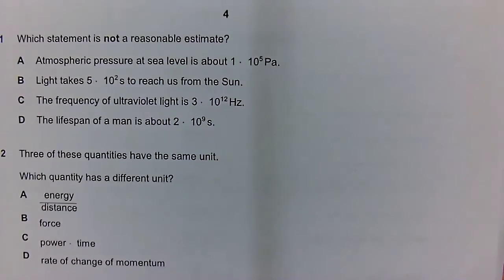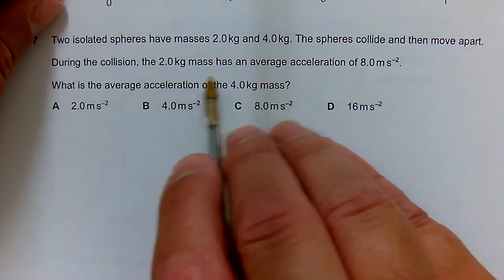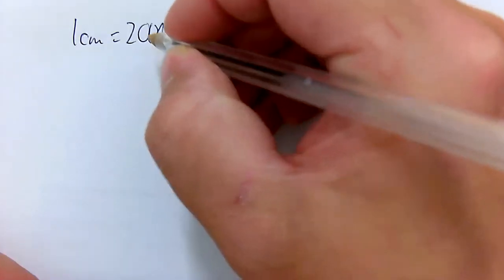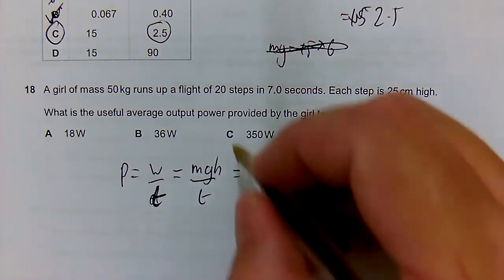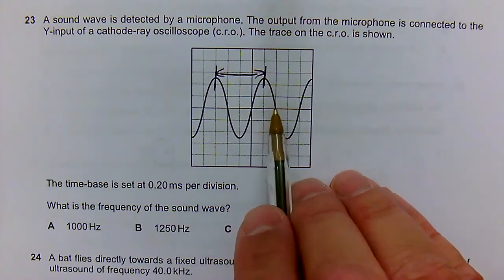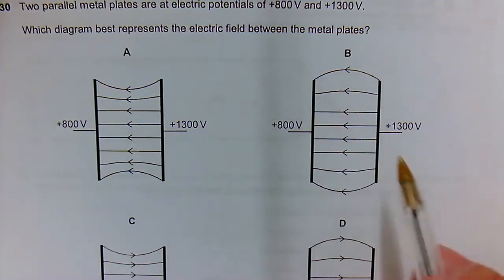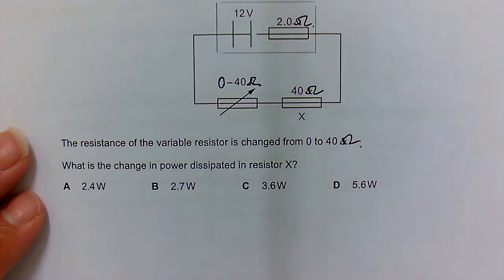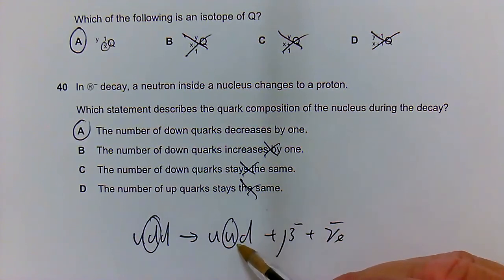Walk Through of End of year M/C Paper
This is my walk through of the MC end of year AS Physics Exam paper. The paper did not convert properly, so I have had to dis-count a couple of questions.